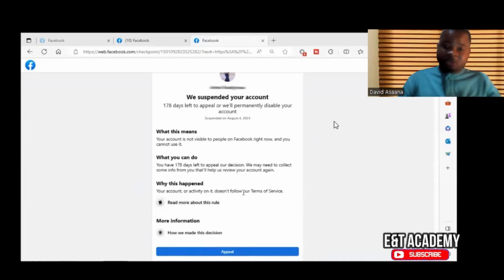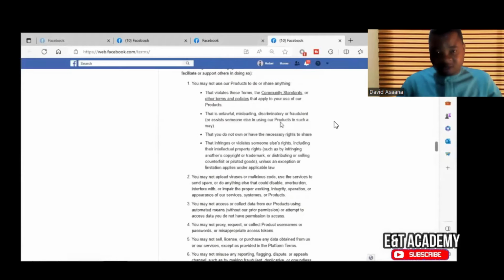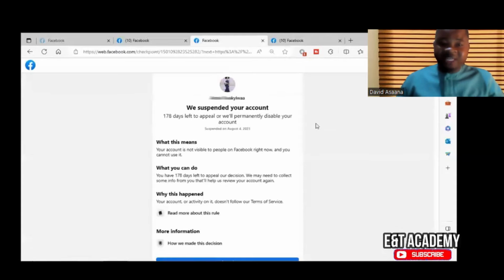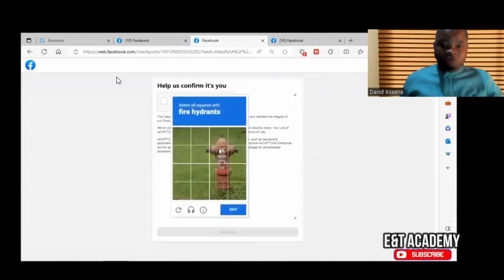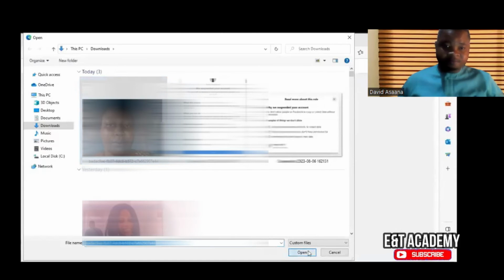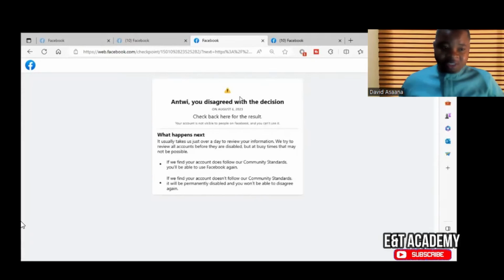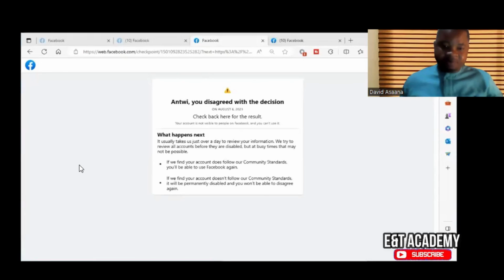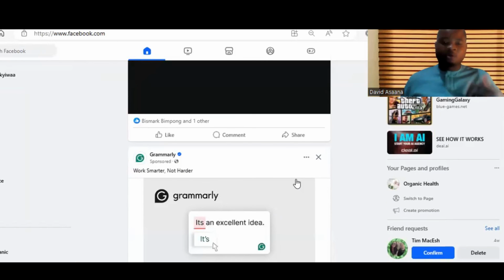We Suspended Your Account Facebook 180 Days | Facebook Suspended account recovery 2024 |fb suspended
Follow the steps in this video to fix "We Suspended Your Account Facebook 180 Days"